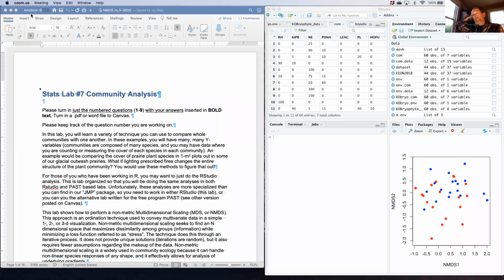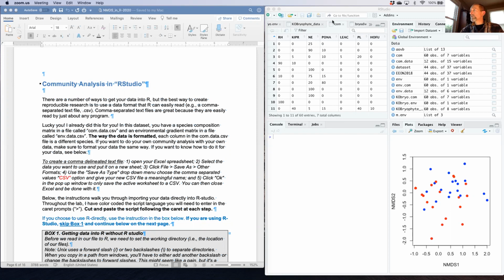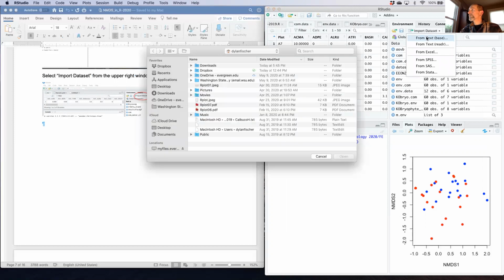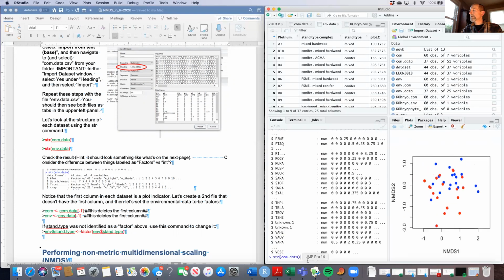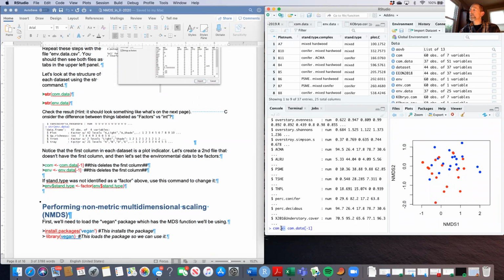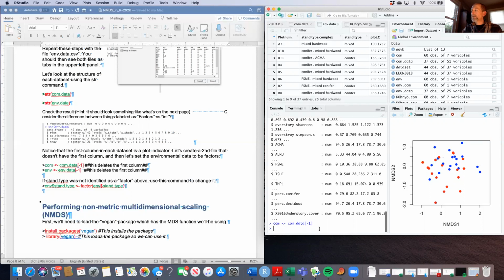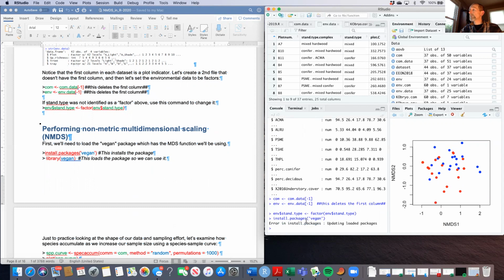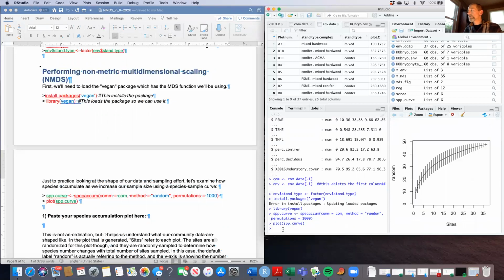Ordination inR Load data to Sp area